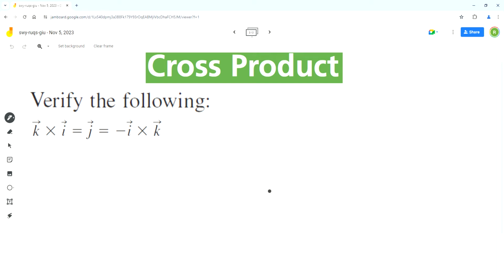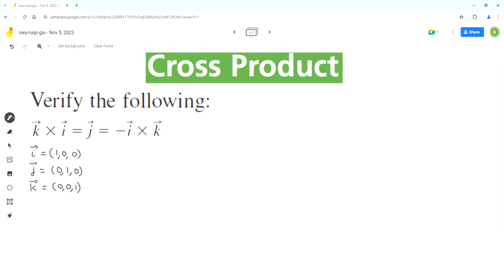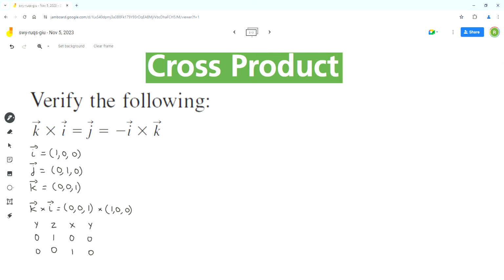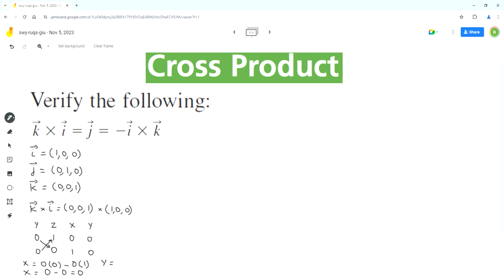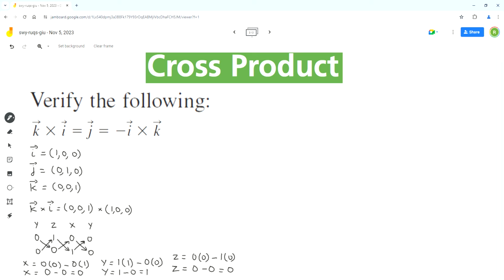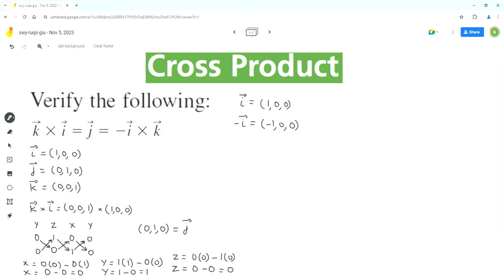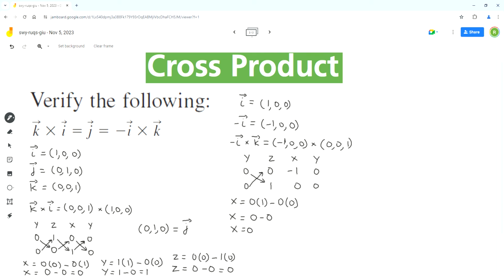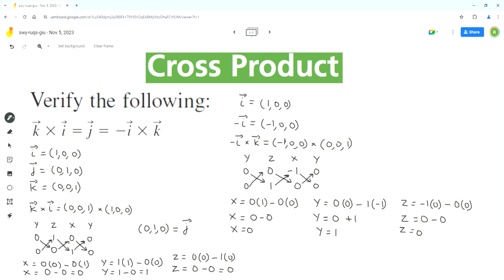VERIFY Vector Equation k x i = j = -i x k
In this video, I share with you steps for using concepts of cross product of vectors to verify the vector equation: k x i = j = -i x k @Math_Homework_Help